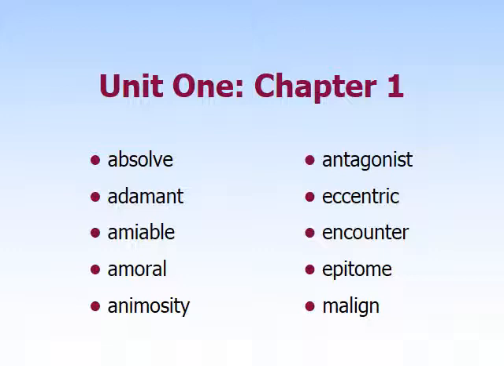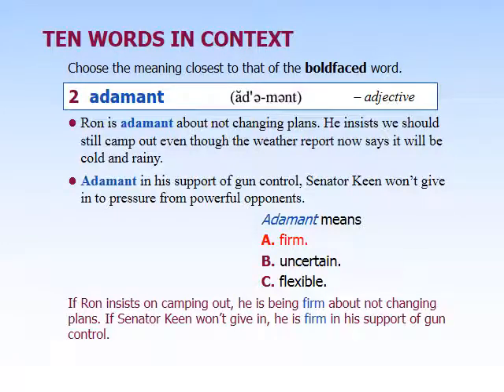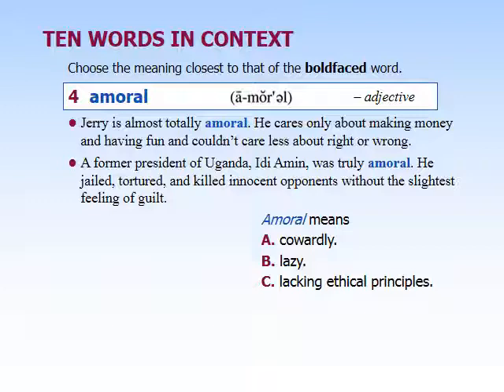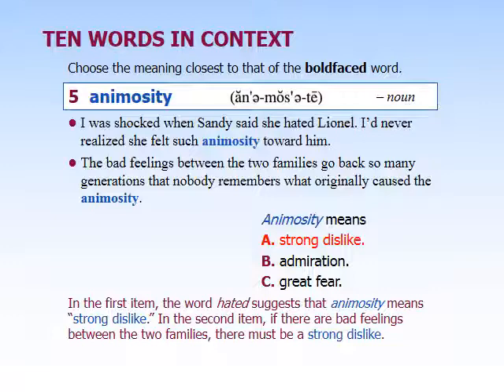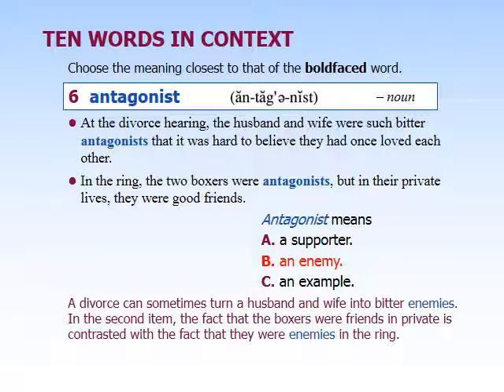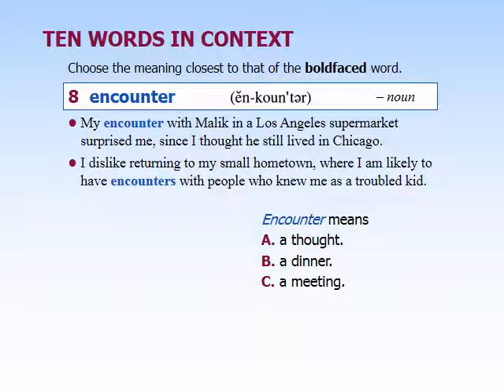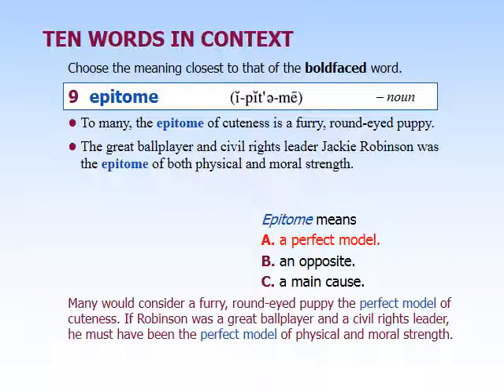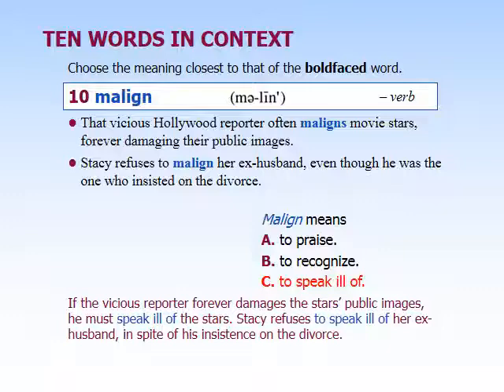Improving Vocabulary Skills Chapter 1